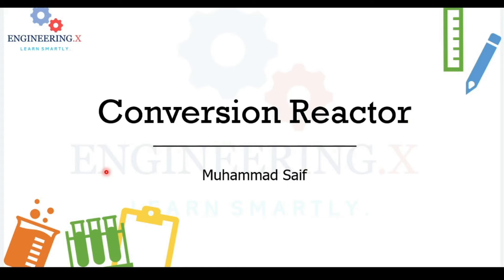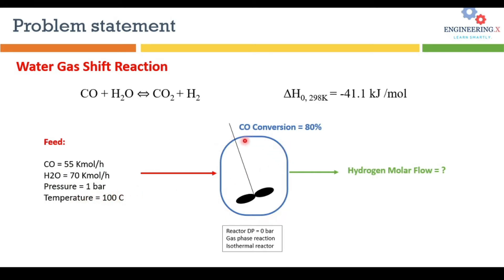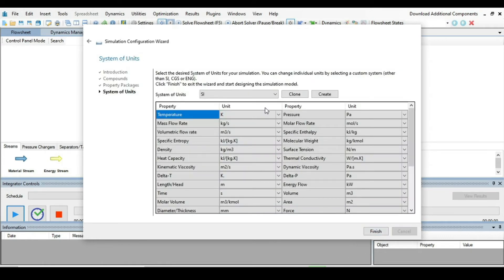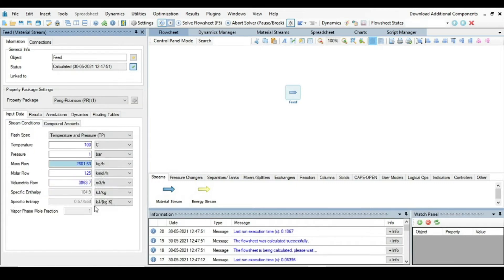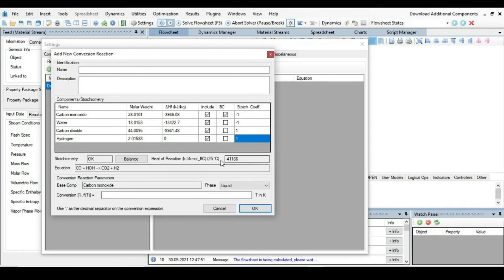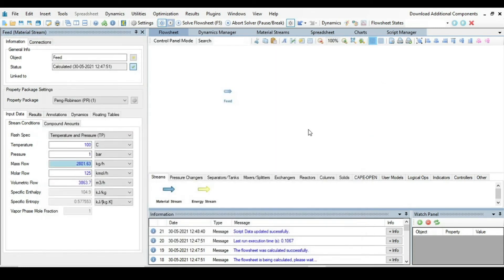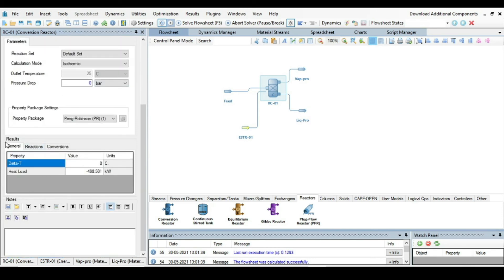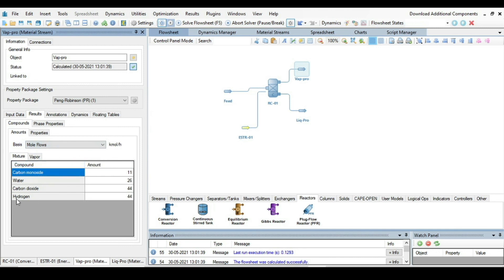Water Gas Shift Reaction in Conversion Reactor | DWSIM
You will learn how to define conversion reaction in DWSIM and simulation of conversion reactor for Hydrogen production at the isothermal mode of operation.